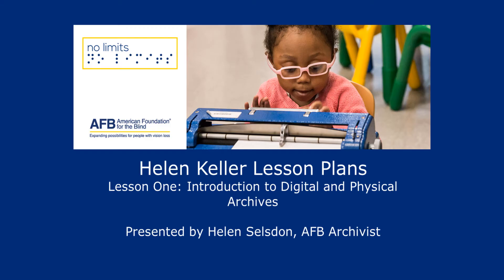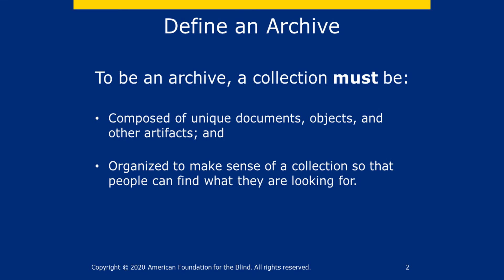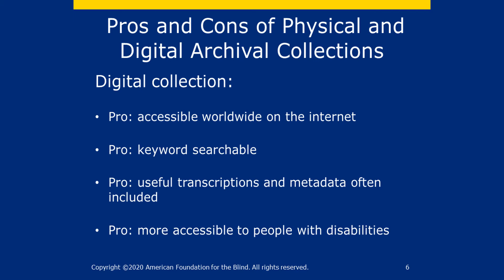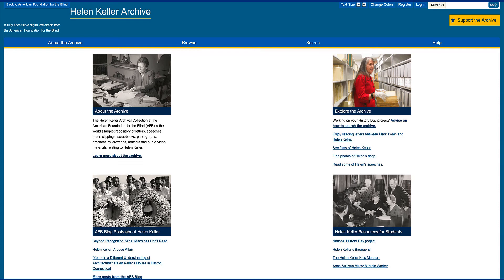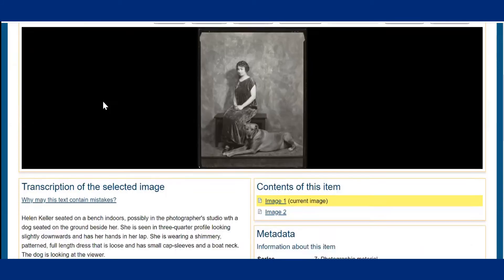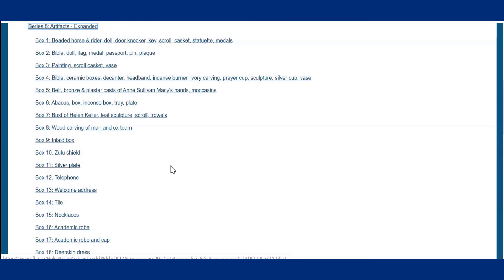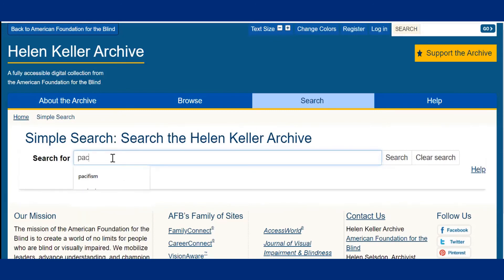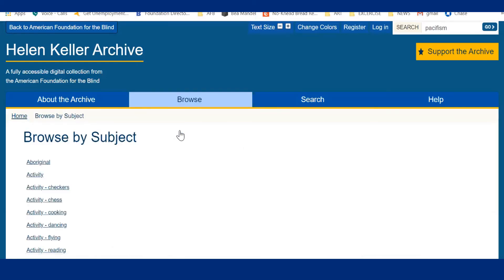Helen Keller Lesson Plan One: Introduction to Digital and Physical Archives.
Using the rich trove of information contained in the digital Helen Keller Archive the American Foundation for the Blind (AFB) has created lesson plans that teach middle and high school students about using digital and physical archives and the difference between primary and secondary sources and how to use them.

In Lesson 1, students are taught to navigate a digital archive by browsing and performing effective keyword searches. Through this process, students learn how to use the Helen Keller Archive. They also learn the value of preserving information.